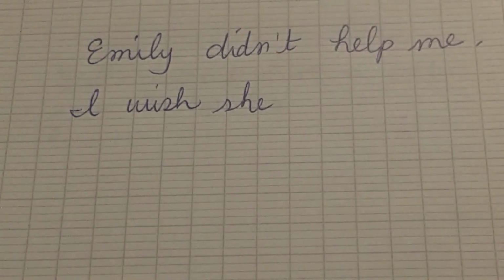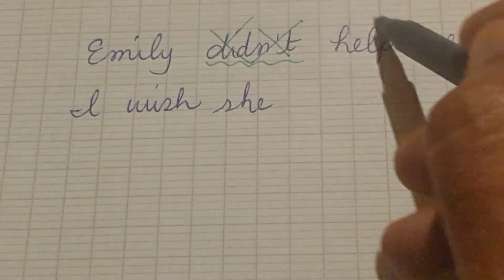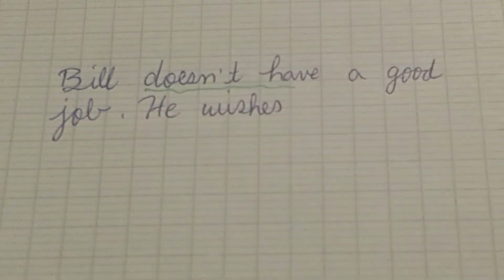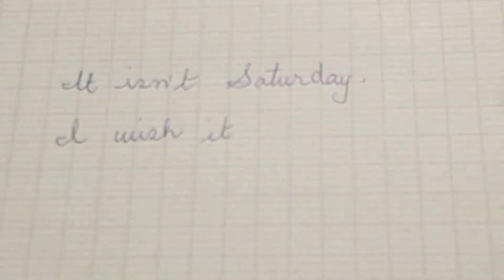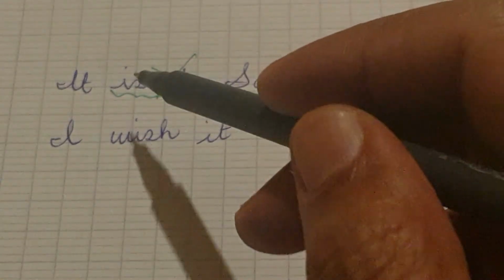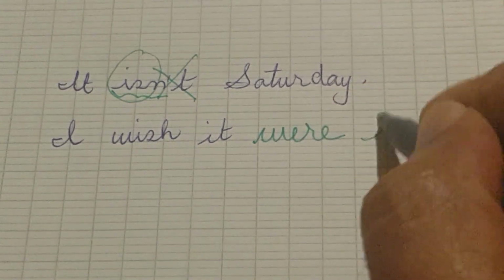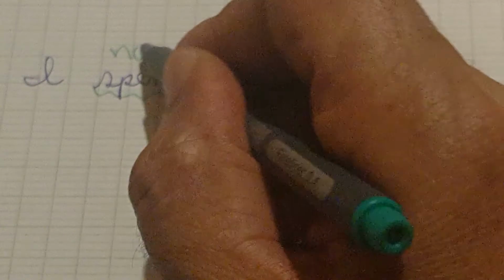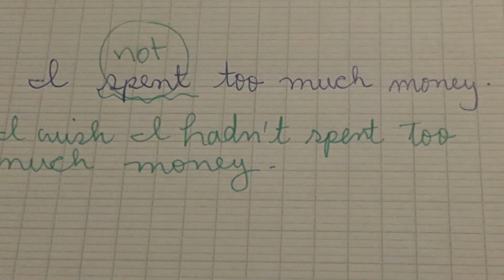How to Make a Wish About a Given Situation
This video illustrates how to change a given situation to a wish. It provides good practice for grade nine students who study according to the Lebanese curricula.